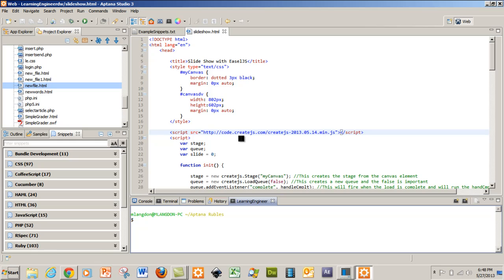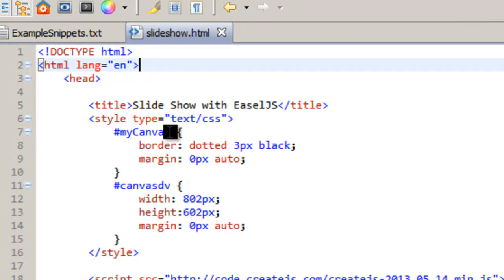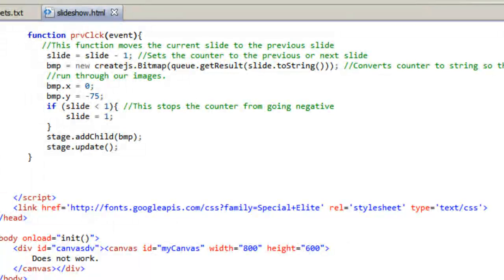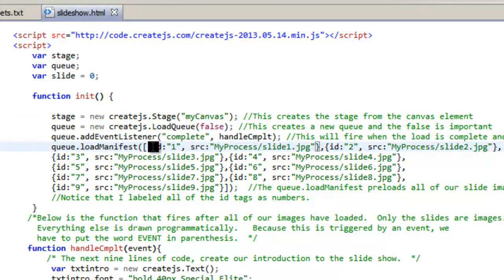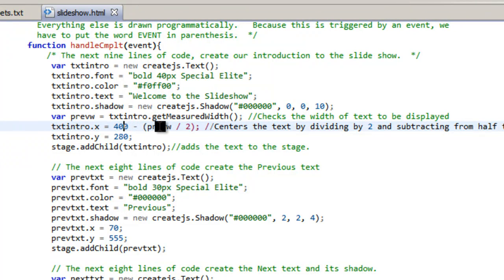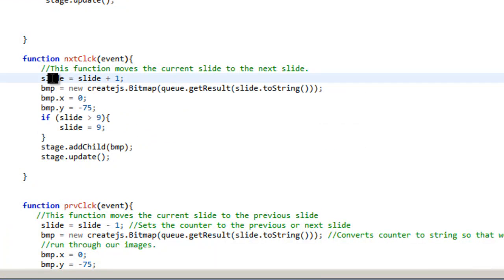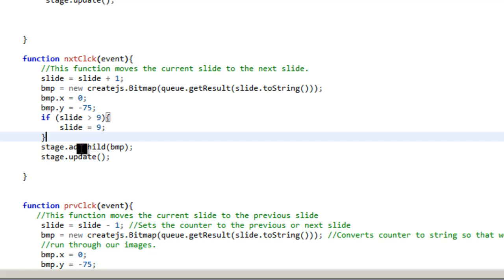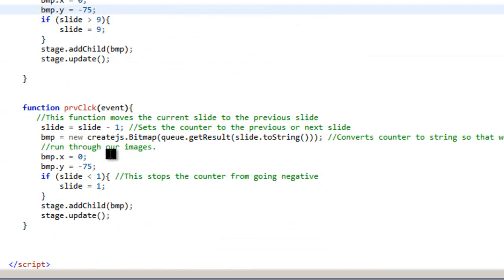Creating a Slide Show in CreateJs and HTML5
In this video, I demonstrate how to create a slide show using CreateJS, EaselJS and HTML5.